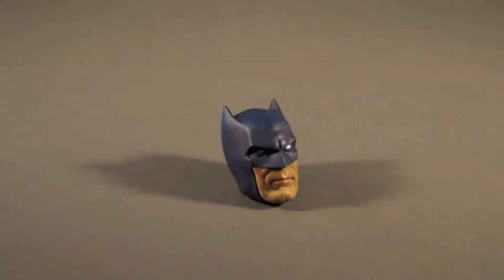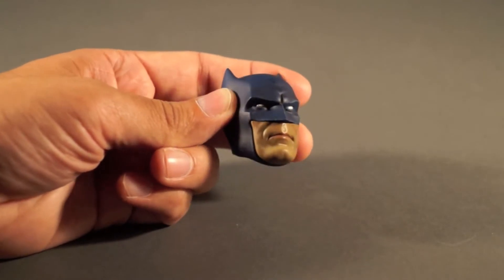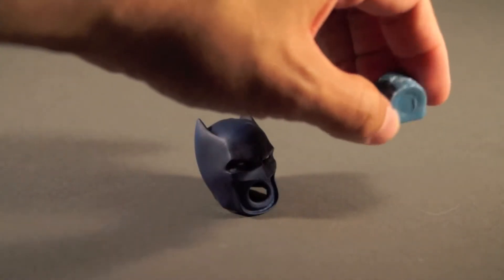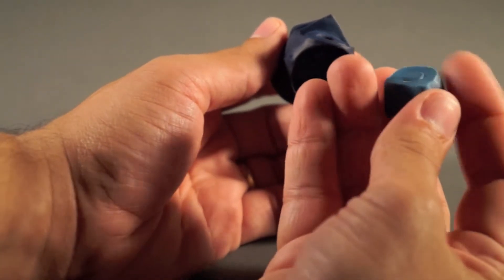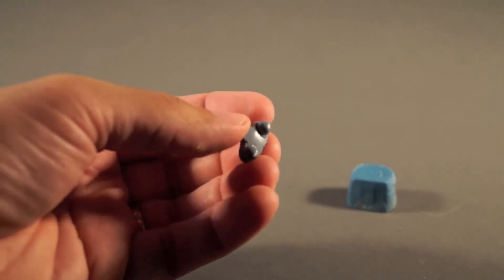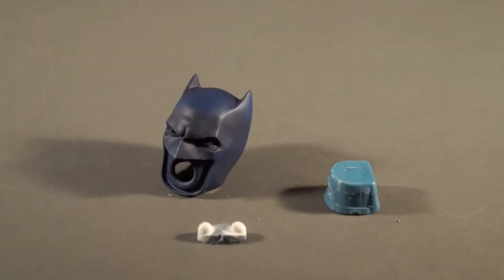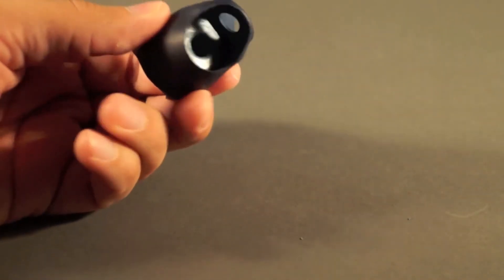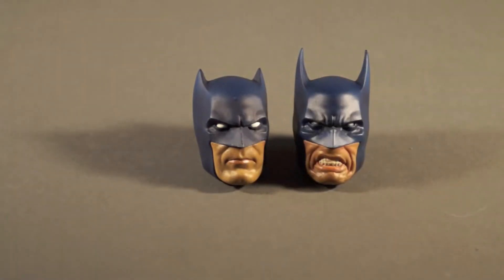White Eye Mod Instructional Video Fix DC Comics Batman 12" Figure Sideshow Collectibles Sixth Scale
Instructional video for giving your Sideshow Batman 12" comic-accurate white eyes!

Hello all! Welcome to our Toy Talk Reviews! I'm James "Sallah" Sawyer. Join me and my son Blaze as we take a look at random action figures from various toy lines! Hope you enjoy! And be sure to check out for more cool content! -James